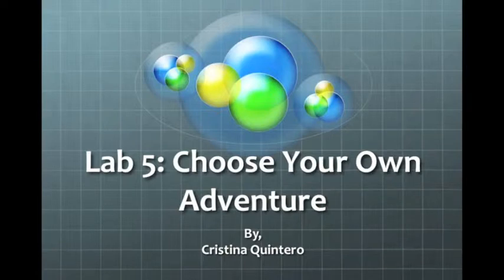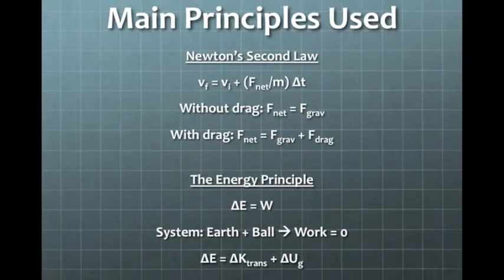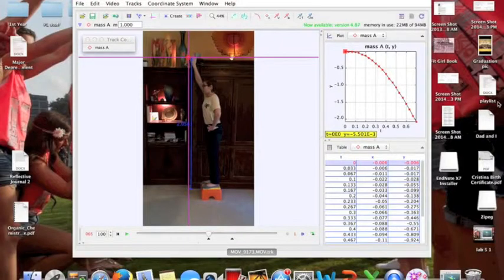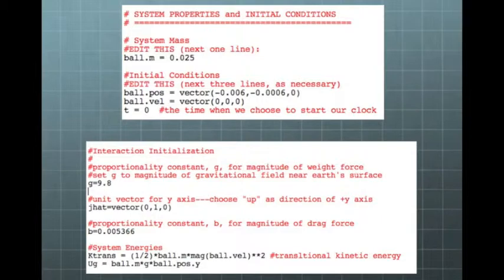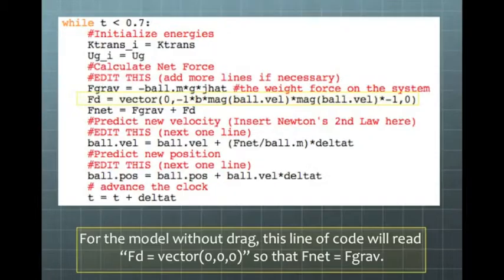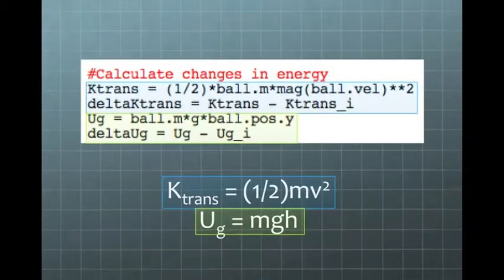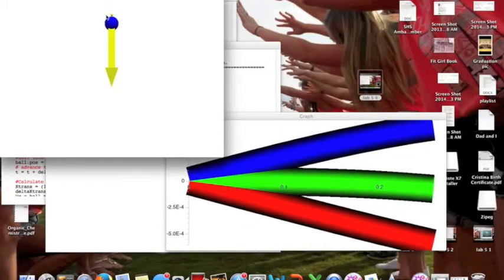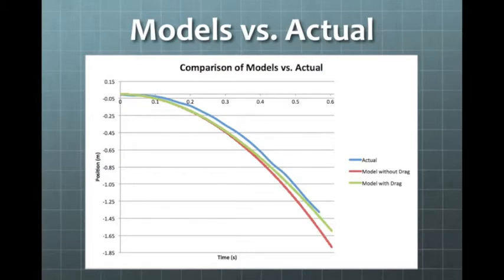Lab 5: Choose Your Own Adventure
Energy Principle of a Falling Object. Physics 2211 Modern with Dr. Schatz.